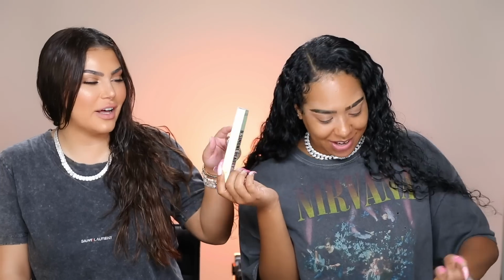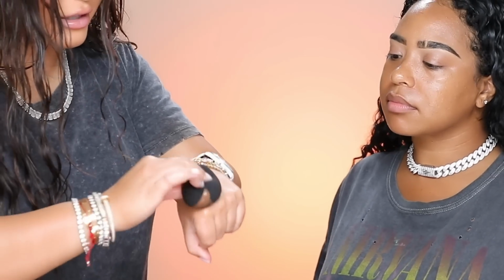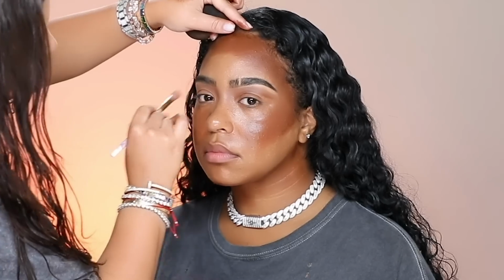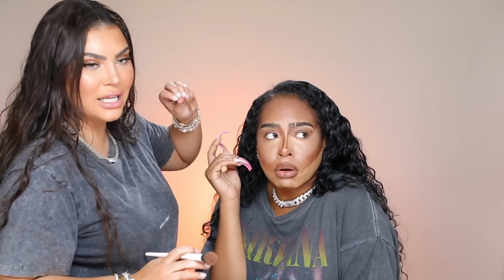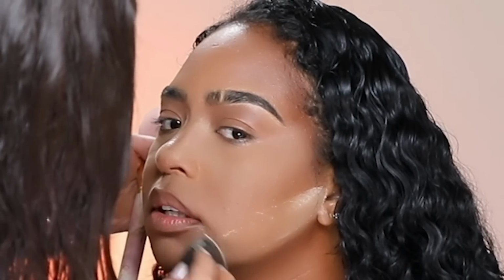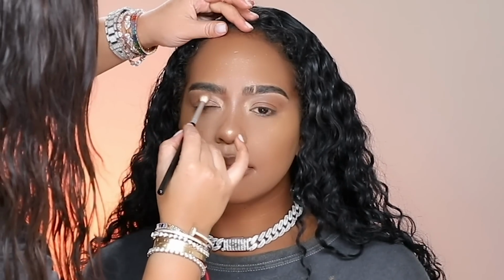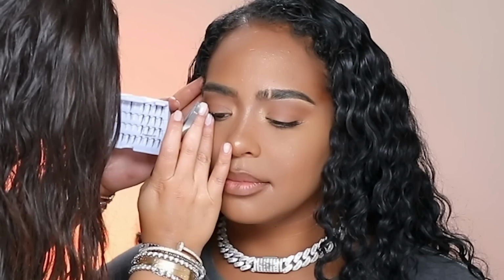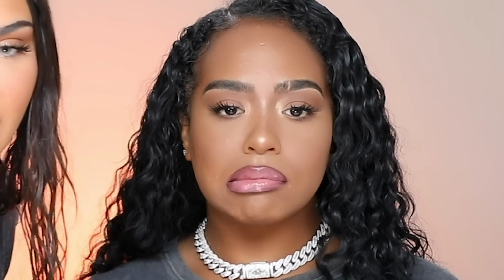Doing B. Simone's Makeup Tutorial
hi today i added b.simone here to do her makeup. this is a fun makeup tutorial for a holiday makeup glam look or just going out night glam look.

Products used:
GlamGlow Supertoner

B. Simone Beauty Lip Gloss in Wet Jewels

Real Techniques Contour Brush from the Flawless Base Brush Set

Morphe 2 Brush from The Sweep Life Brush Collection

Too Faced Born This Way Foundation in Warm Sand

Huda Beauty Easy Bake Loose Powder in Banana Bread

Laura Mercier Translucent Loose Setting Powder in Medium Deep

Laura Mercier Translucent Loose Setting Powder Medium Deep Glow

B. Simone Beauty Lip Liner in Grind Don’t Stop

B. Simone Beauty Lip Gloss in Wifi

Save $$$ with me!